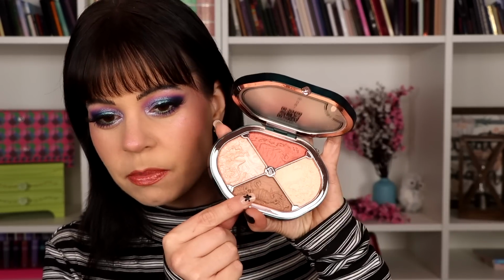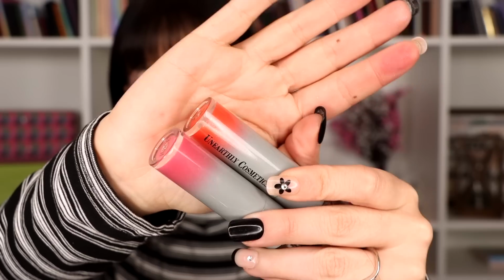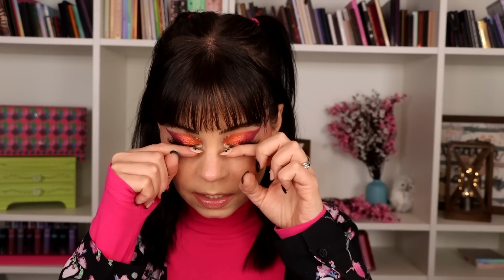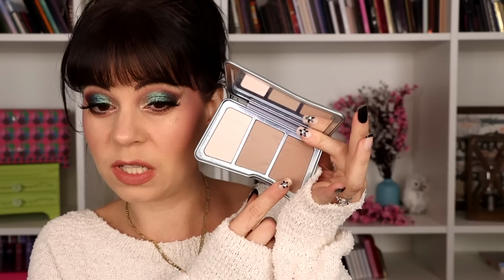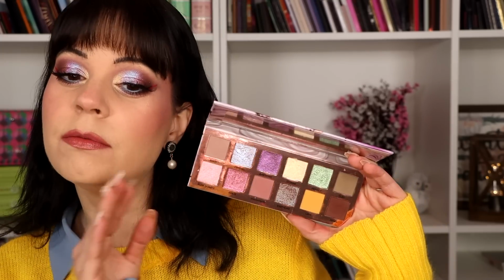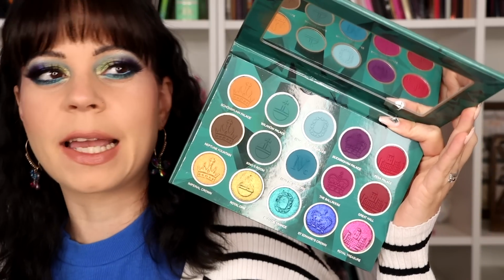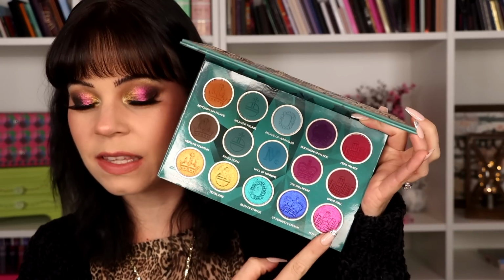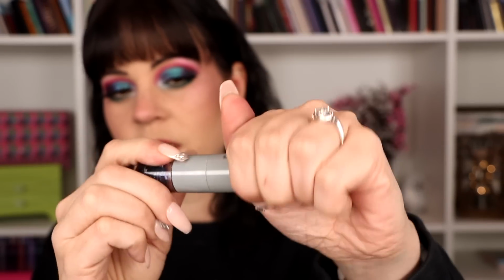Shop my stash, and some new products. Makeup Diaries Ep 13.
Hey guys! Its time for another episode in my Makeup Diaries series!

PR- 💜
Purchased- ❤️

Every day makeup:

❤️ Valentino foundation
❤️ Pat MgGrath foundation
❤️ Lancome concealer
❤️ Wet n Wild setting powder
❤️ Covergirl brow pen
❤️ WBC Brow pen Nyx glitter primer
❤️ Duo lash glue blue tube

❤️ Pat McGrath bronze seduction palette

Blushes:
❤️ Benefit butterfly blush
❤️ Haus Labs blush in hibiscus haze
💜 Colourpop Woo me blush

❤️ Colourpop lip liners
❤️ Natasha Denona My Dream lip liner
❤️ Charlotte Tilbury shiny gloss stick in Pillow Talk

❤️ Colourpop eyeliners
💜 About face eyeliners
❤️ Norvina eyeliners

❤️ Betsey Johnson earrings:

❤️ Nails are 90% of the time press ons from Dashing Diva